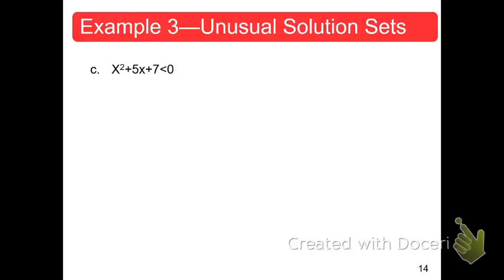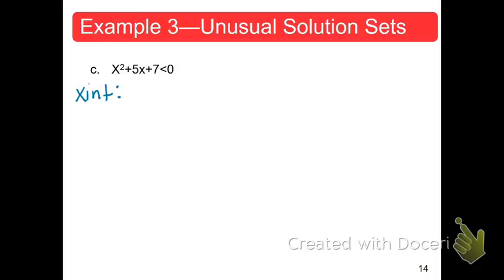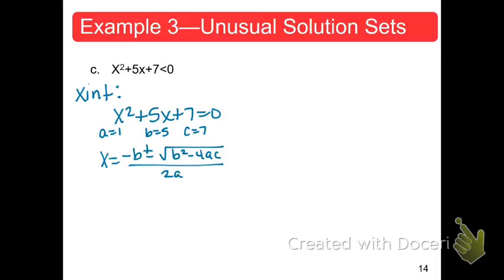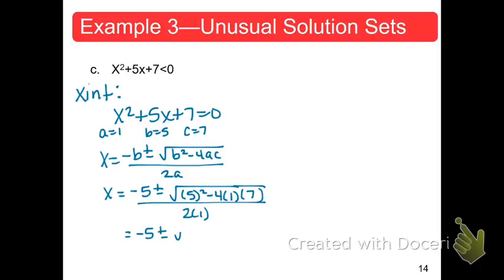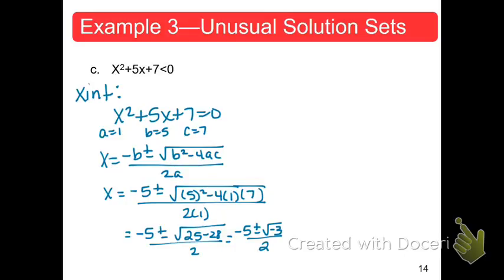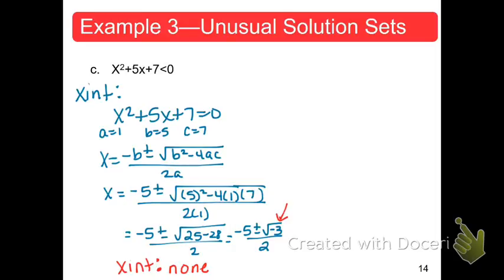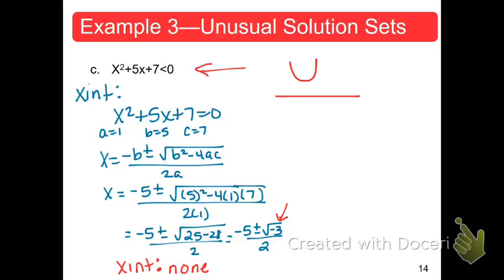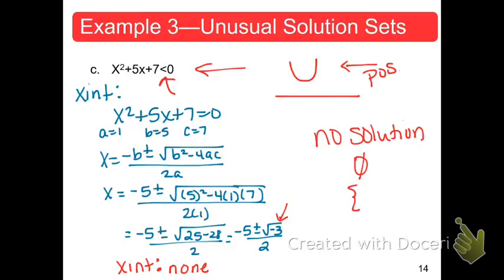2.7 Example 3c